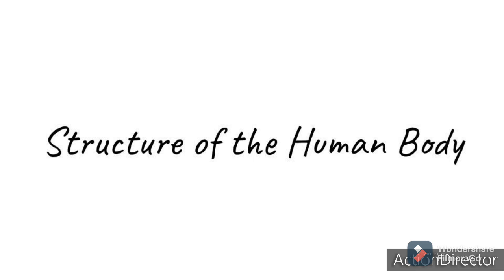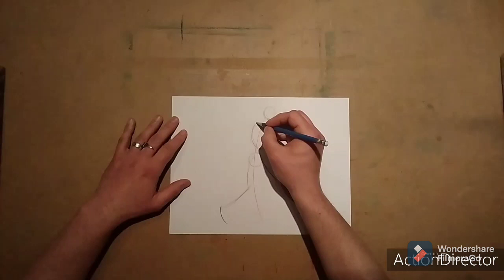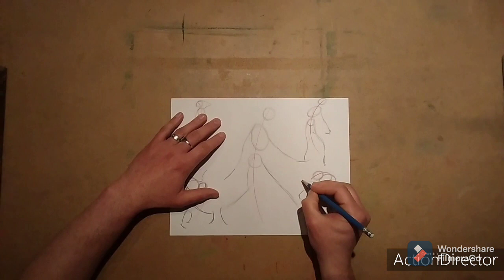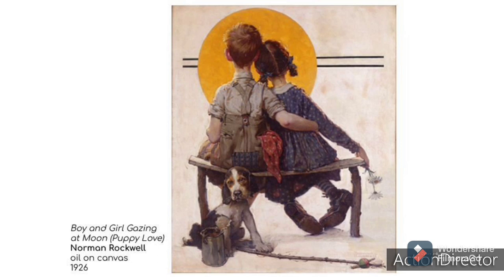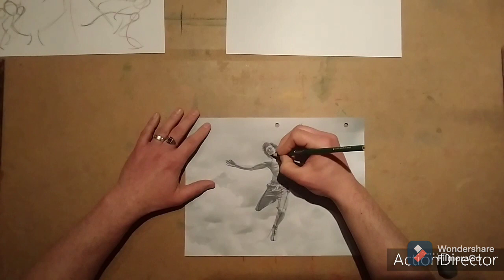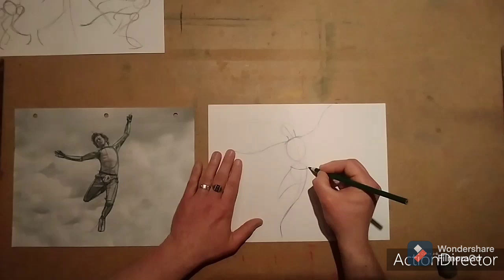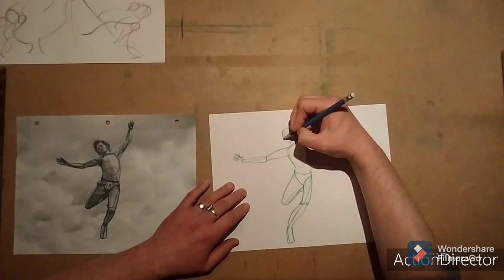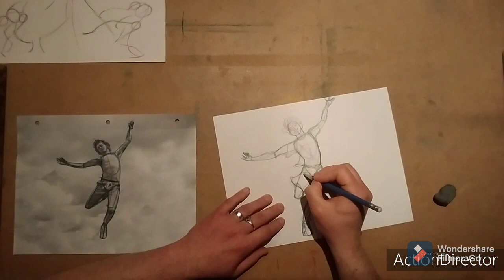Glebe Montessori School - Senior Elementary Visual Arts - May 7, 2021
"Head, Ribs, Hips, ACTION!"
Glebe Montessori School Senior Elementary visual arts lesson about drawing people.
created by Gilles Rainville